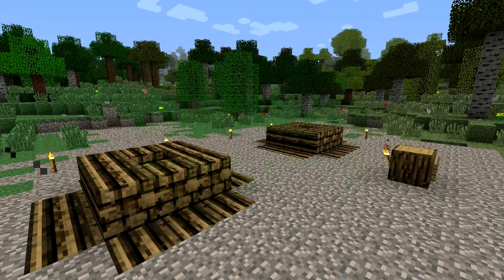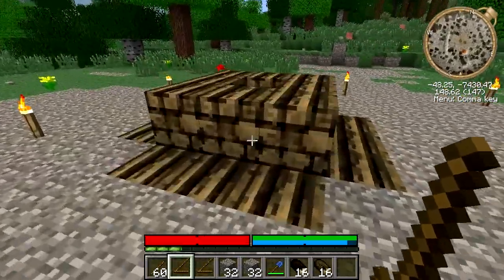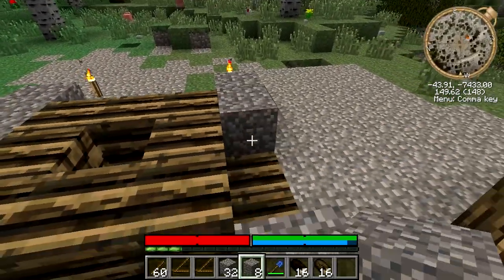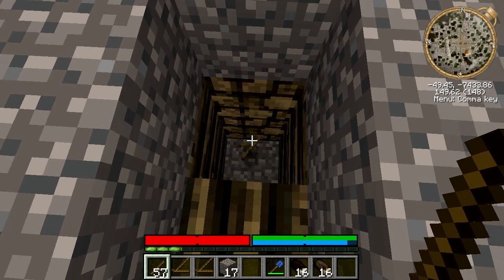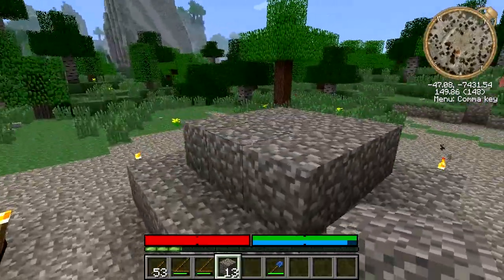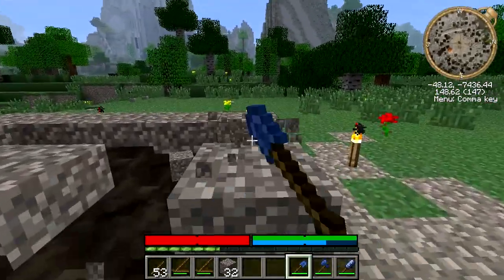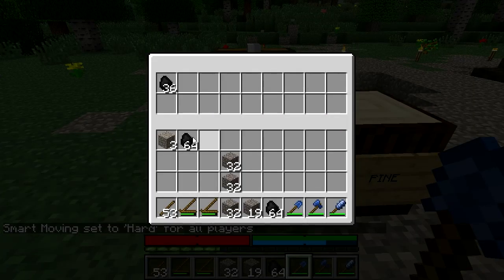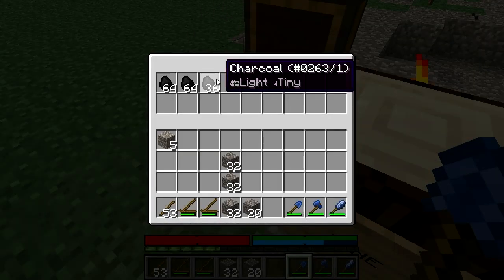TerraFirmaCraft - Does the type of wood matter when making charcoal?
If you enjoyed this video, please consider clicking the Like button. It helps other people find this video.

In this video we explore the effects of the type of wood on how much charcoal is produced from a charcoal pit.

Hay, stop reading this. *glare*